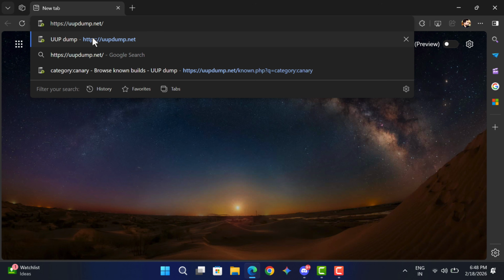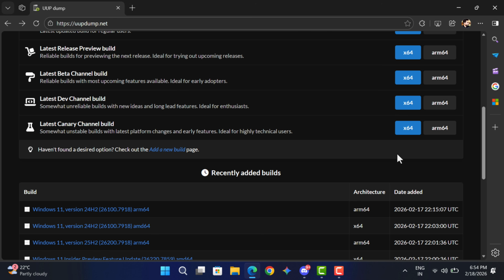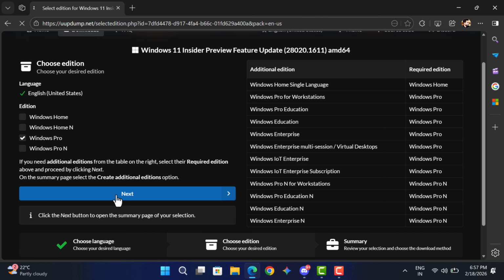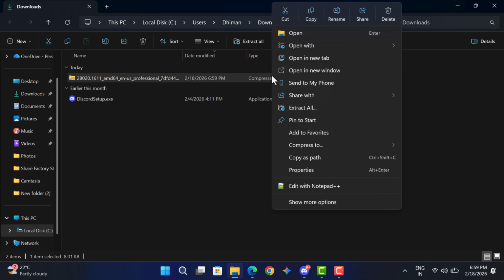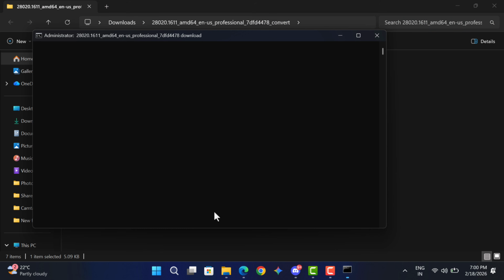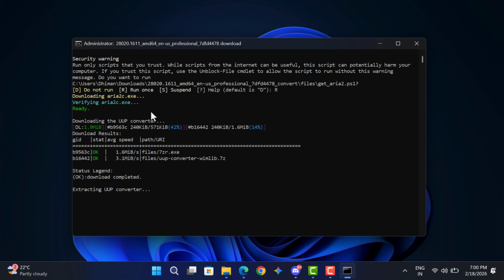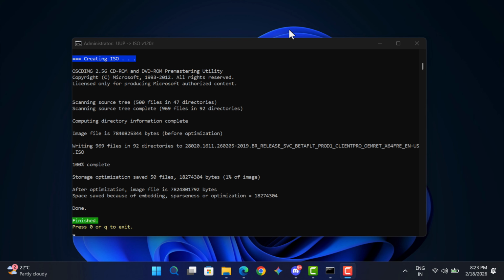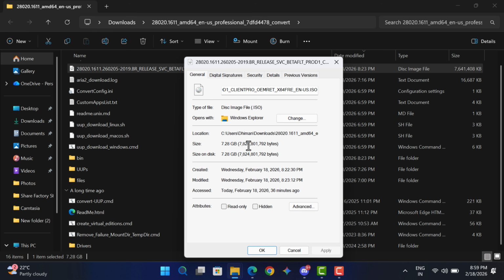UUP Dump Windows 11 ISO Download: Get Latest Insider Builds (2026 Guide)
Stop waiting for official Microsoft links! In this video, I’ll show you how to use UUP Dump to download and create a custom Windows 11 ISO file for any build, including the latest 26H1 and 25H2 updates.

💻 Perfect for: Clean installs, Virtual Machines, or upgrading unsupported PCs.

In this video:

How to find the latest Windows 11 builds.
Choosing between Home, Pro, and Enterprise editions.
Step-by-step ISO creation using the .cmd script.